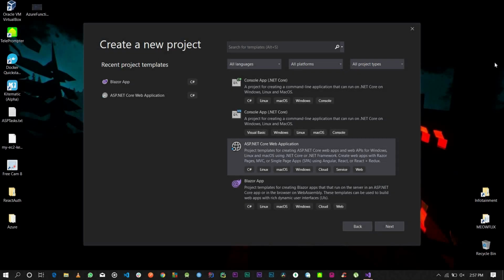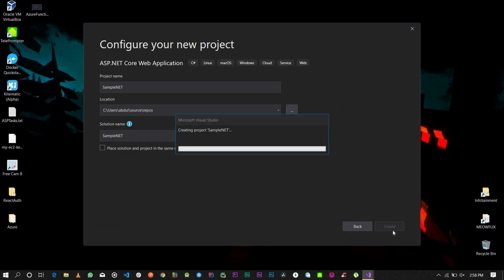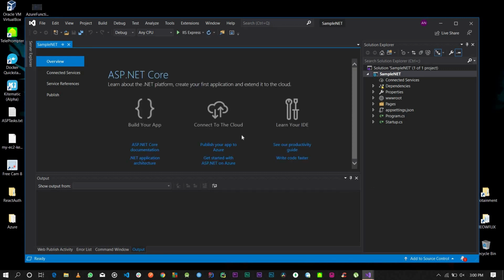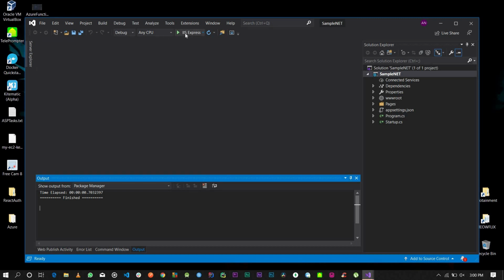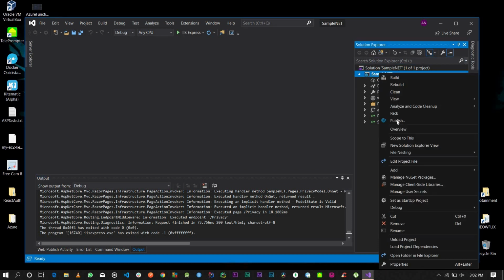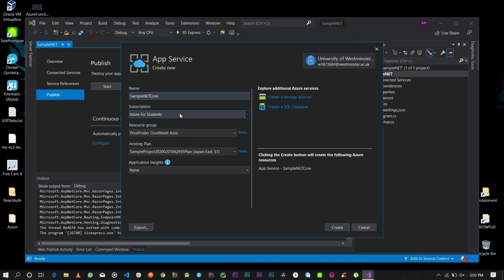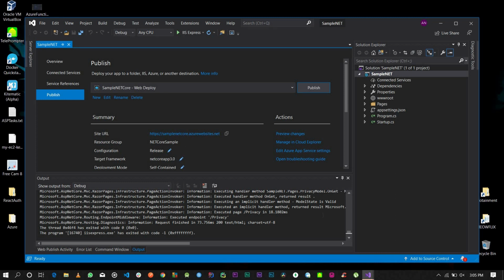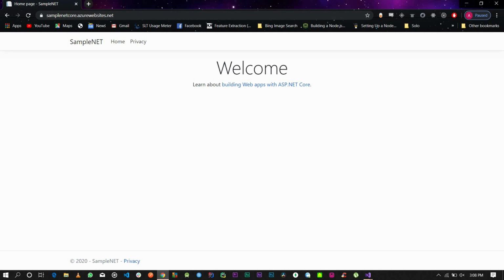Deploying an ASP.Netcore application to Azure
In this video we will be looking at how we can deploy an ASP.netcore application into Azure.